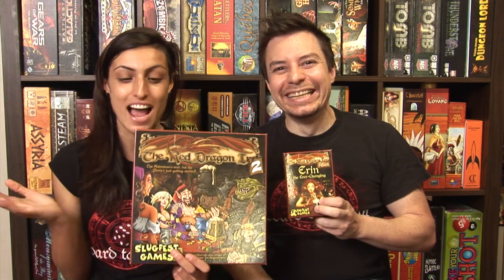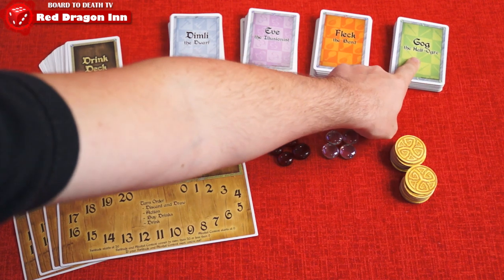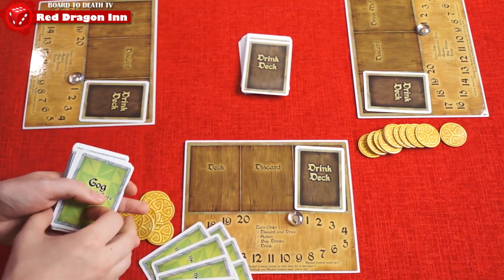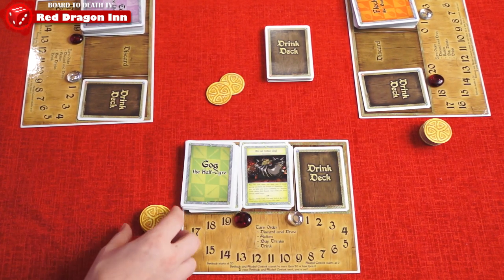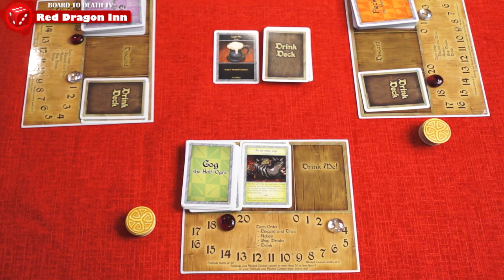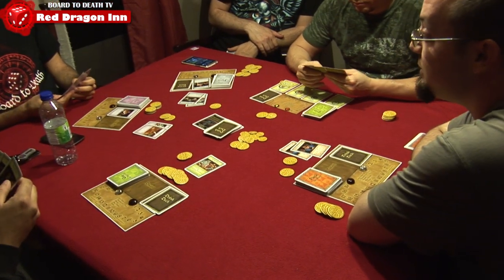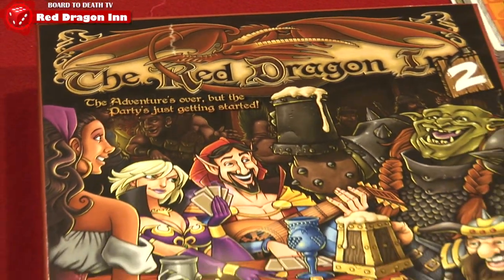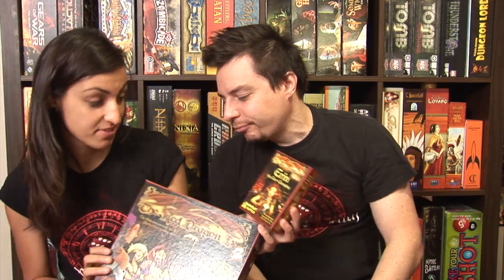Red Dragon Inn Video Review